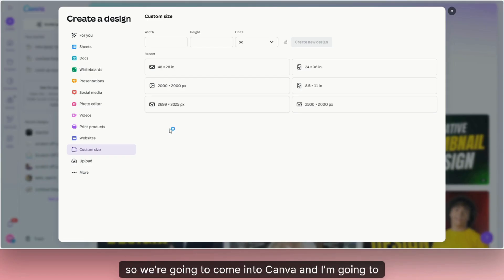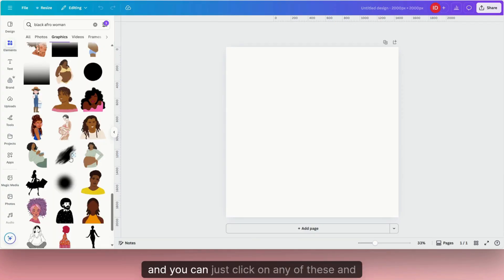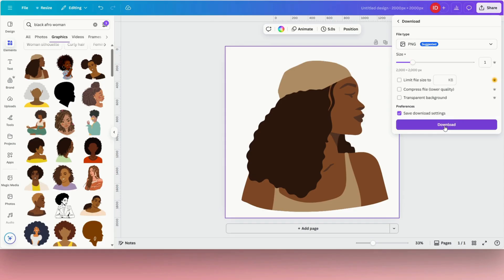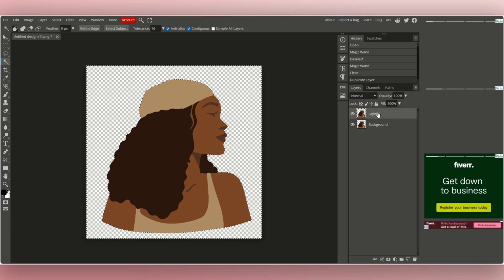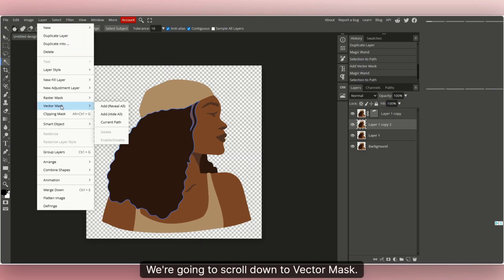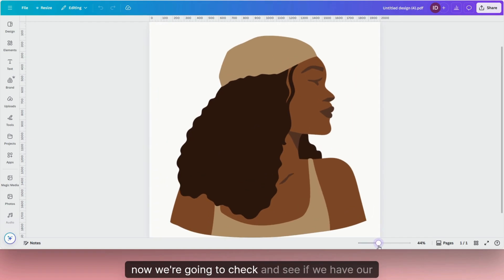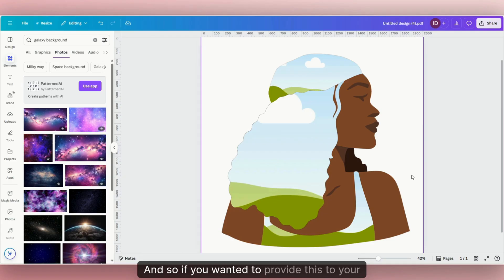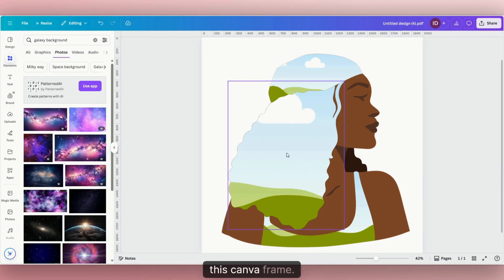Canva HACK: Turn ANY Image into a CUSTOM FRAME!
Hey Partypreneurs! Ever dreamed of having custom, unique frames in Canva that perfectly match your brand or vision? What if I told you that Canva *doesn't* let you easily make frames from just any image or artwork... but there's a GAME-CHANGING workaround?

In this highly-requested tutorial, I'm revealing the ULTIMATE Canva hack: how to turn ANY image, illustration, or piece of artwork into a fully functional, drag-and-drop custom frame! Stop being limited by Canva's built-in options and start creating truly personalized designs that stand out.

This secret method will unlock endless possibilities for your digital products, social media graphics, printables, and more. Get ready to elevate your design game and create visuals that capture attention and go viral!

💡 In this video, you'll discover:
* The surprising truth about creating custom frames in Canva.
* My step-by-step secret to converting any image into a reusable Canva frame.
* How to import and use your new custom frames in any Canva design.
* Creative ideas for leveraging custom frames in your digital empire!

If you're ready to break free from generic designs and add a professional, unique touch to everything you create, this video is for you! Don't just design – Partypreneur your designs!